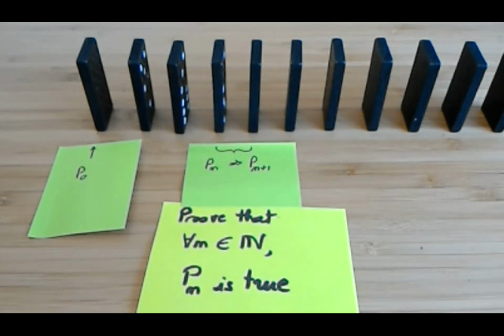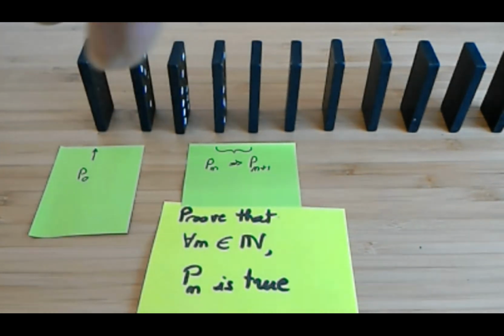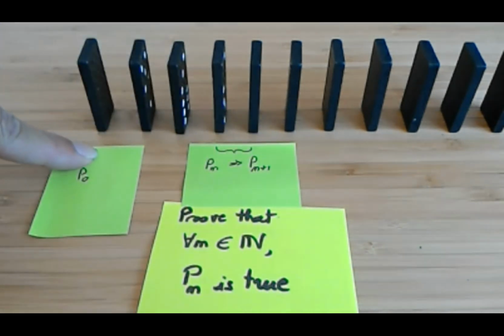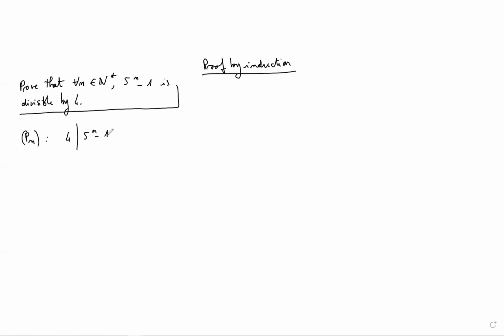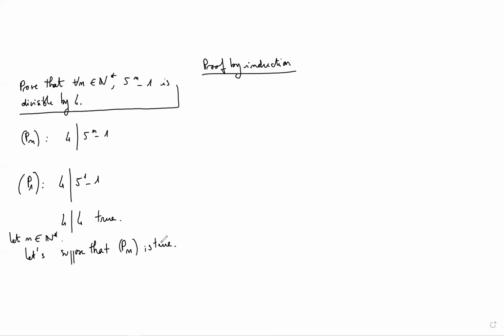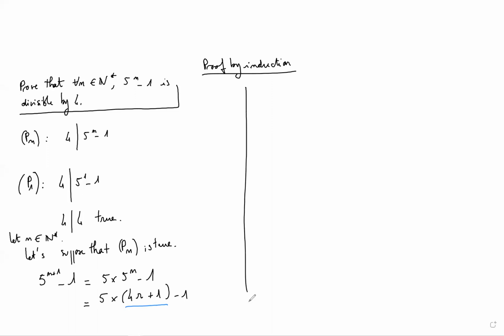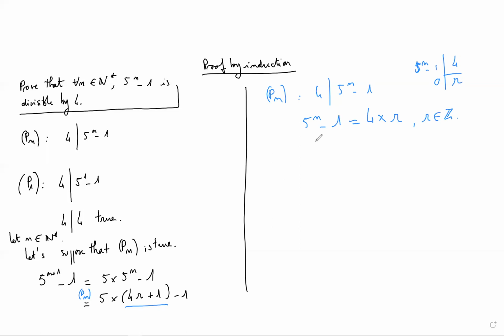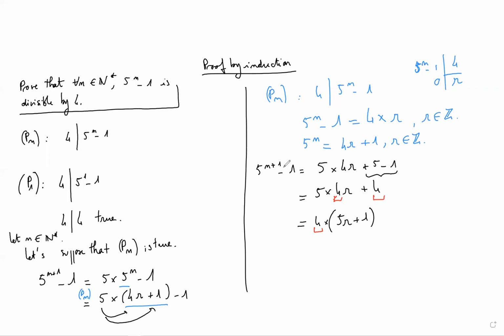TSM07_Induction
Sequences: proof by induction.